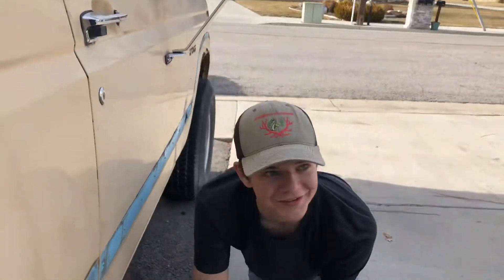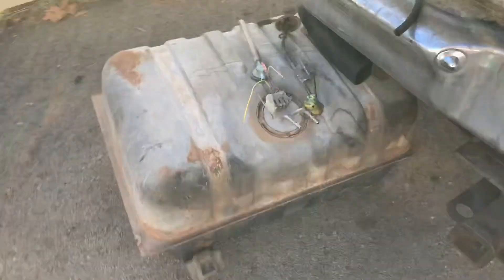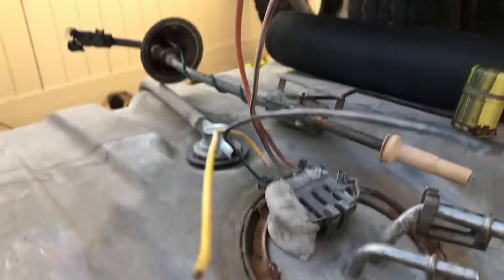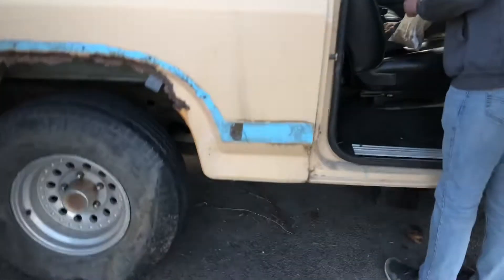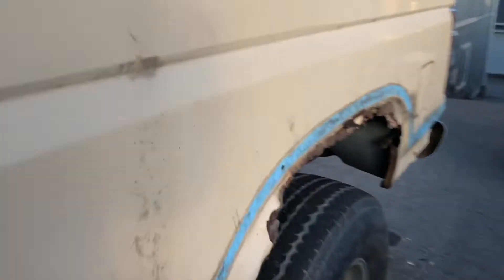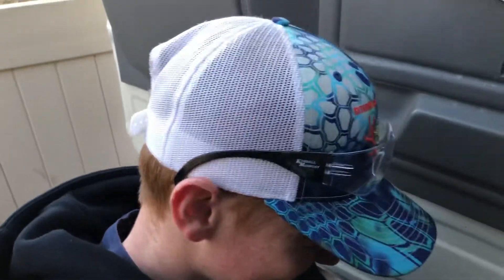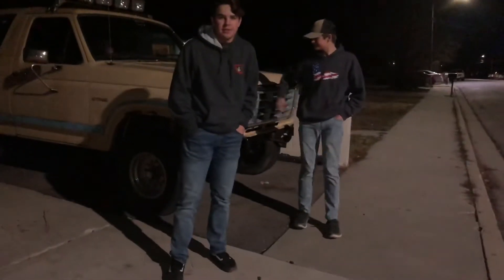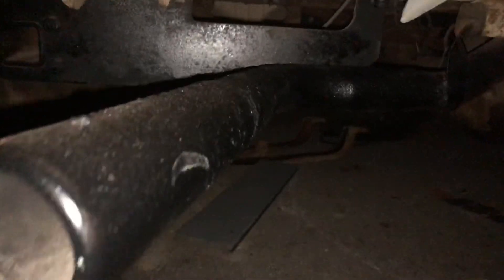“Tanker” 1982 ford bronco project part 4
Complications and painting